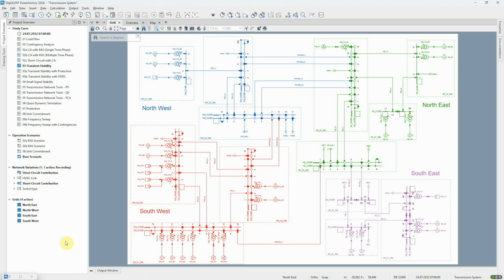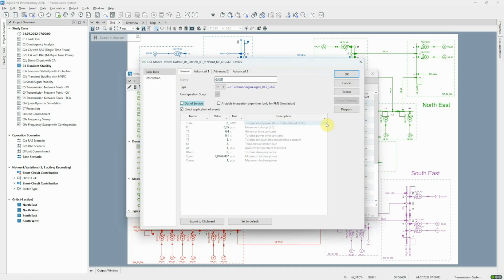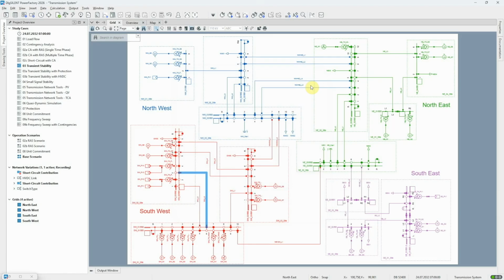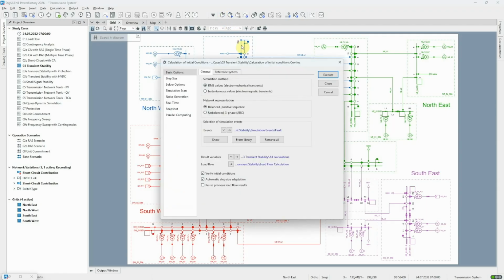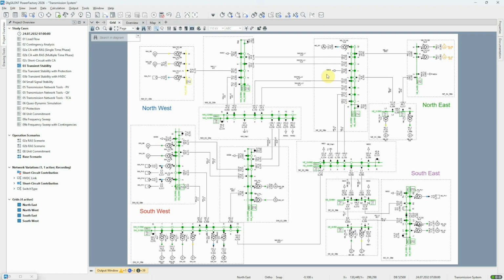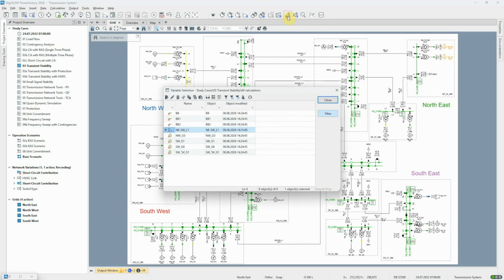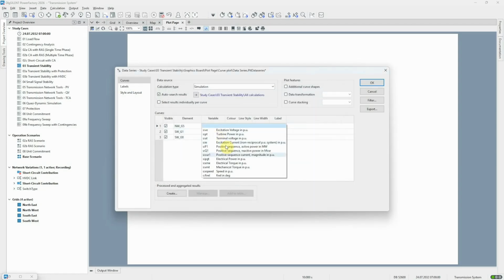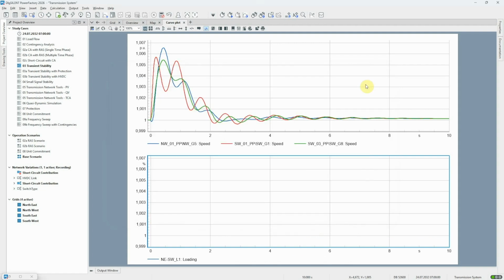PowerFactory – Transmission System – Transient Stability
Preparing and executing RMS simulations and creating plots.